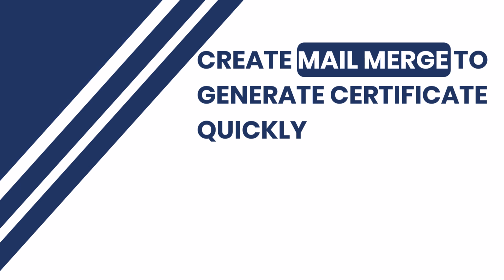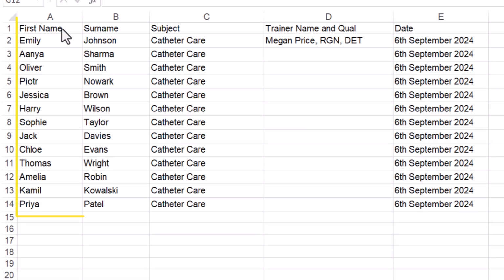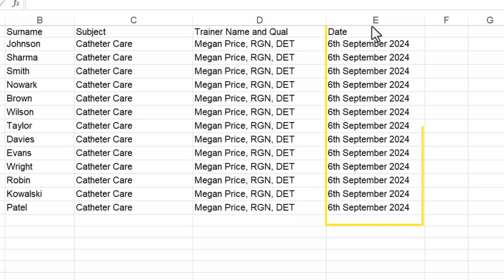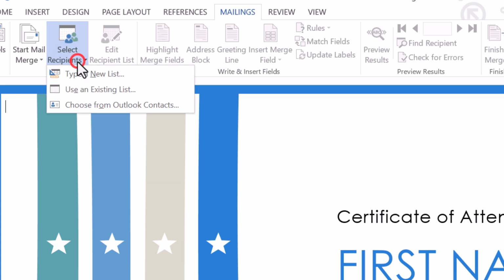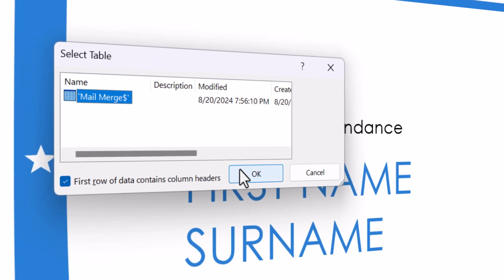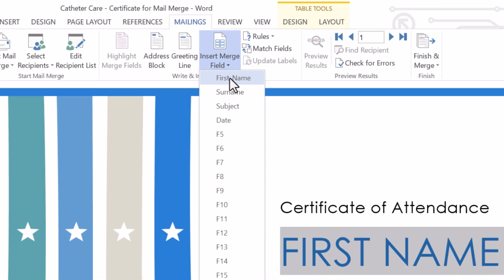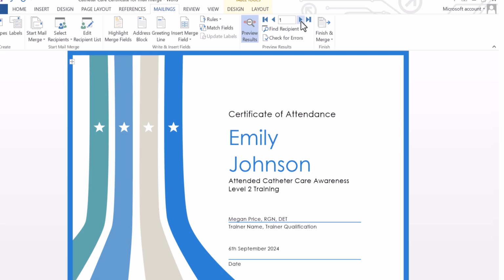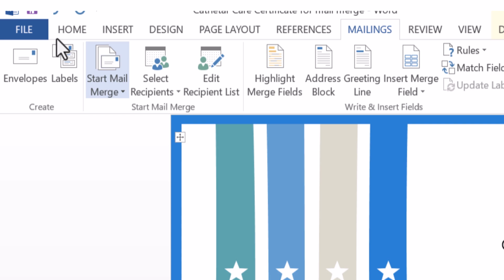How To Create Certificates Using Mail Merge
Looking to speed up your certificate creation process and stay organised? Learn how to streamline the process using Mail Merge with Excel to Microsoft Word. In this session, we’ll walk you through step-by-step how to generate professional certificates quickly and efficiently, saving you time and keeping you organised.

Creating certificates can be a tedious task, especially if you're doing it one by one. But with Mail Merge, you can automate the entire process using an Excel spreadsheet and Microsoft Word—saving you hours of work. This tutorial will show you how to set up a mail merge to input learner names, course information, and dates into your certificate templates in no time.

Perfect for care trainers and administrators, this process will make certificate generation more manageable and efficient.

Key Points:

Step-by-step guide to setting up a Mail Merge with Excel and Word.
How to insert learner names, course information, and dates into your template.
Using the Preview Results feature to check for accuracy.
Tips on saving time by automating certificate creation.
How to save, print, or send certificates directly from Word.

Host:
At Caring for Care - Trainer TV, we’re dedicated to helping trainers and administrators streamline their processes, from certificate generation to training delivery. Our goal is to provide you with actionable tips that save time and enhance your workflow.